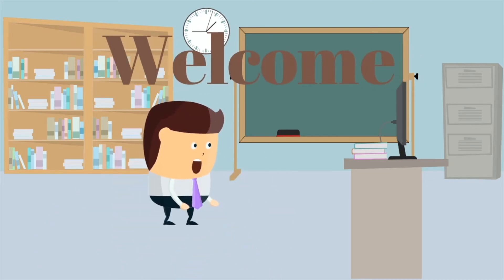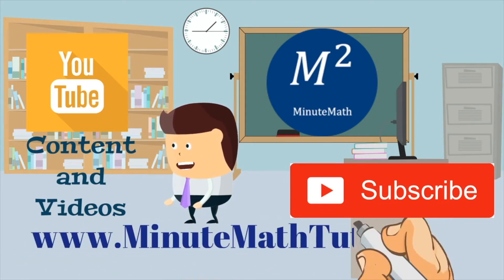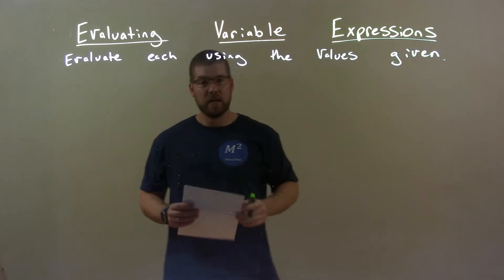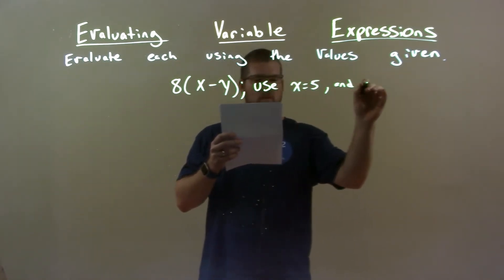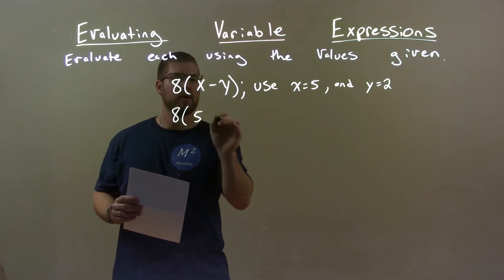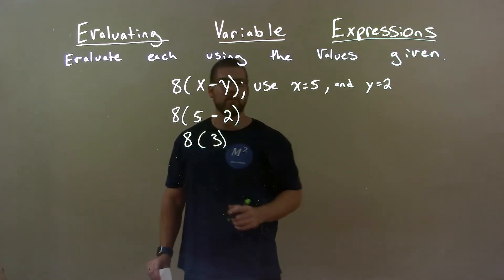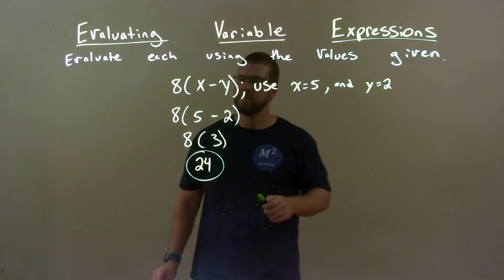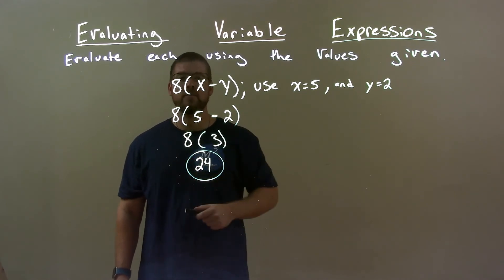Evaluate 8(x-y); use x=5 and y=2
In this math video lesson I evaluate the expression 8(x-y) using the given values of x=5 and y=2.